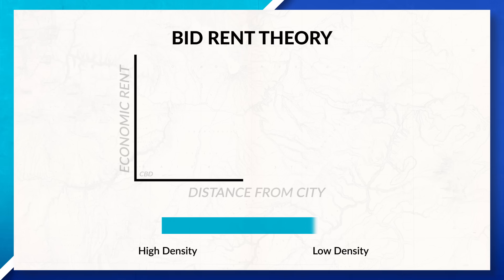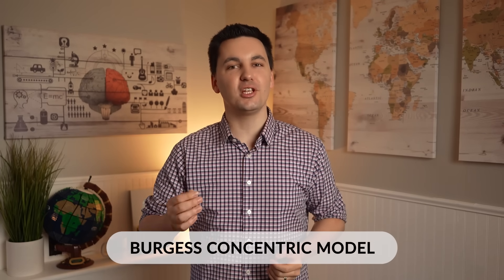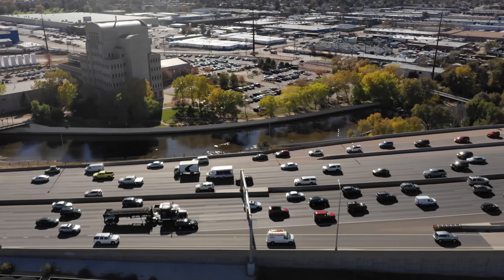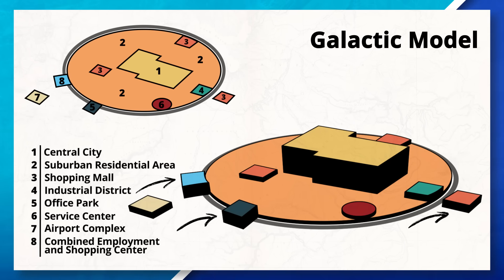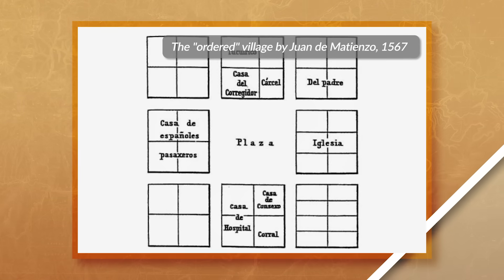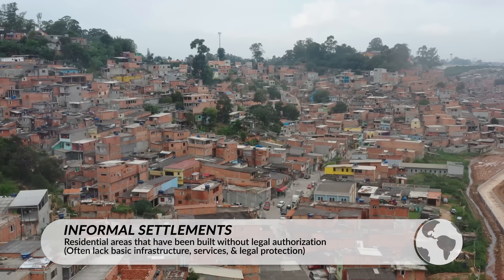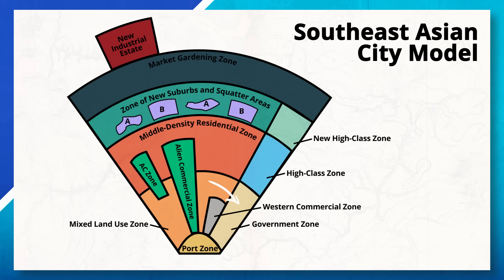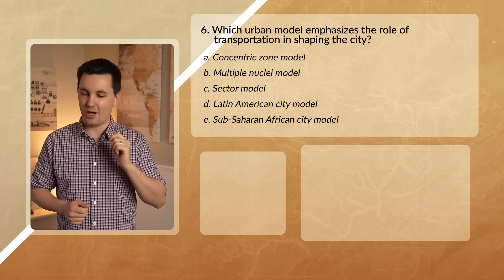7 Urban Models Every APHG Student Must Know! [AP Human Geography Unit 6 Topic 5]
Quiz Answers:
Question 1: D
Question 2: A
Question 3: E
Question 4: E
Question 5: B
Question 6: C

Chapters:
0:00 Introduction
0:14 Bid-Rent Theory, Population Density, & Spatial Layout of Urban Areas
1:24 Location of Manufacturing & Warehouses
1:48 Residential Zoning
1:58 Bid-Rent Theory, Population Density, & Spatial Layout of Urban Areas
2:18 Burgess Concentric Zone Model
3:22 Changes in the Concentric Zone Model
3:44 Hoyt Sector Model
4:53 Multiple Nuclei Model
5:40 Galactic (Peripheral) Model
6:36 City Of Atlanta & The Galactic Model
7:43 Latin American City Model
8:38 Buenos Aires Today & The Latin American City Model
9:03 Latin American City Model
10:03 Sub-Saharan African City Model
11:49 Southeast Asian City Model
13:47 Practice Quiz!